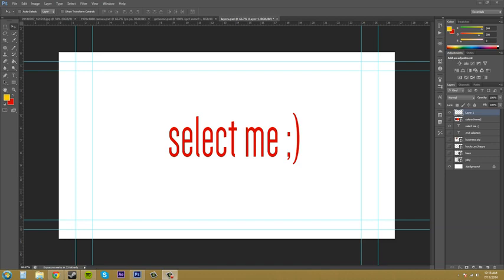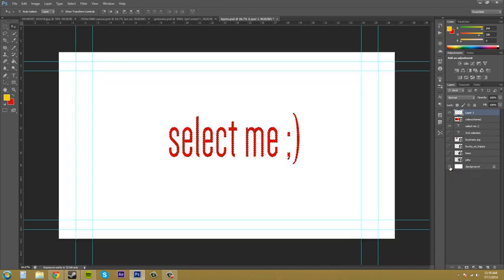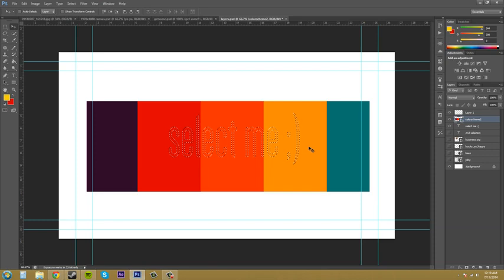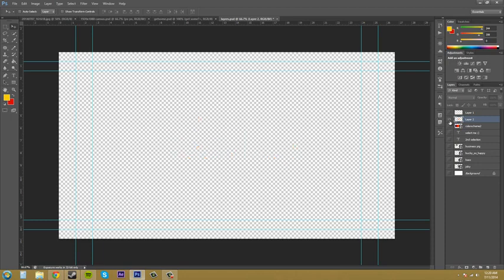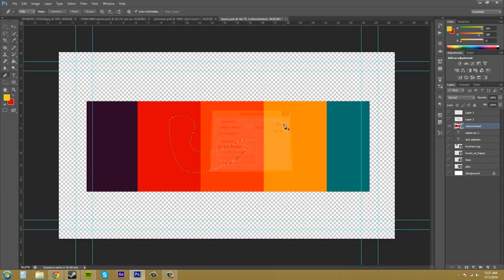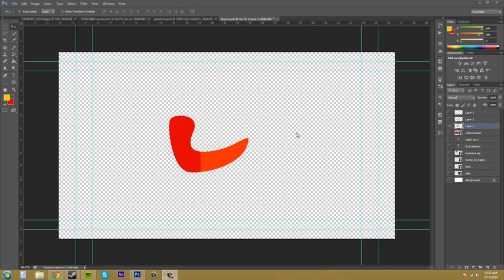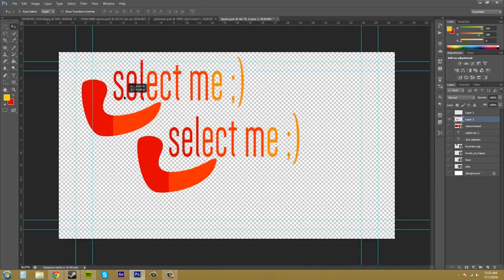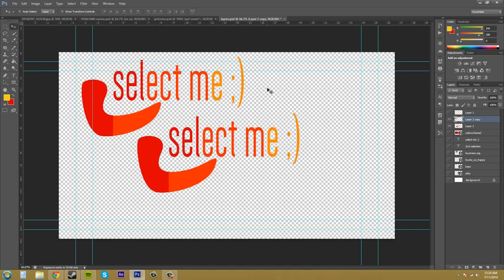Photoshop CS6 Tutorial 51 - Creating a Layer from a Selection | Computer Podda